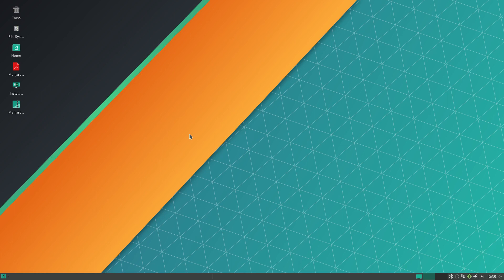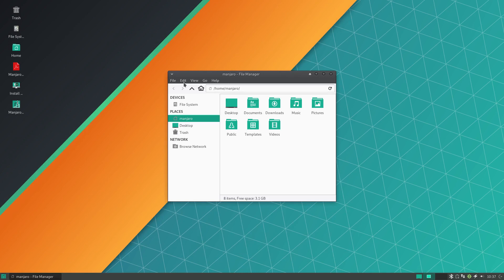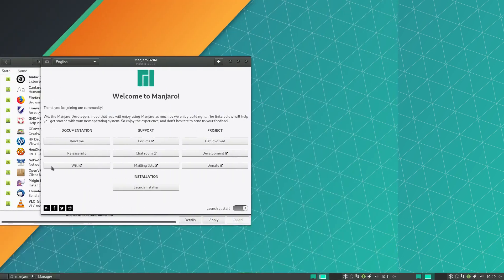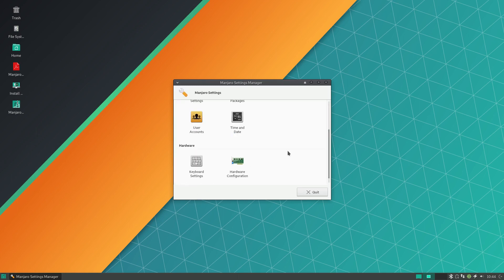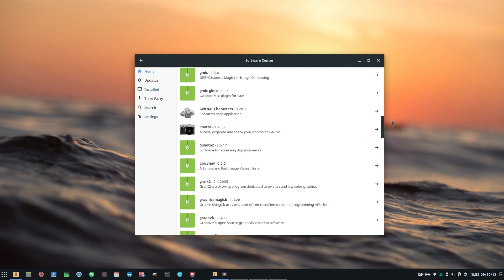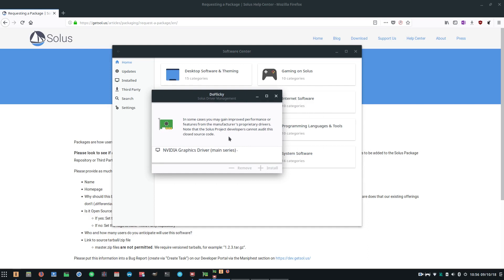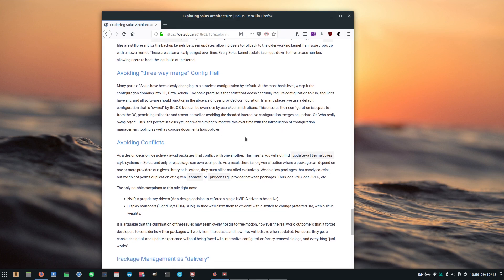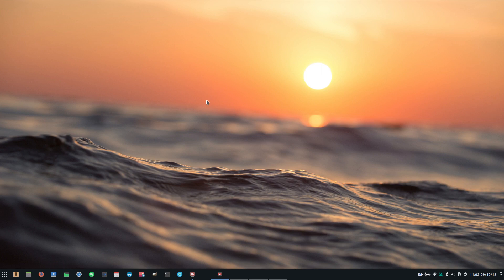Best Rolling Release Distro? - Solus vs Manjaro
Time to get technical. No picky scores, two rolling releases, one winner (opinion), and a deep dive into the architecture of some of the best rolling release Linux distributions available.